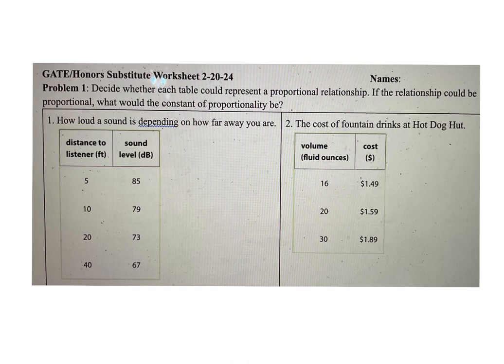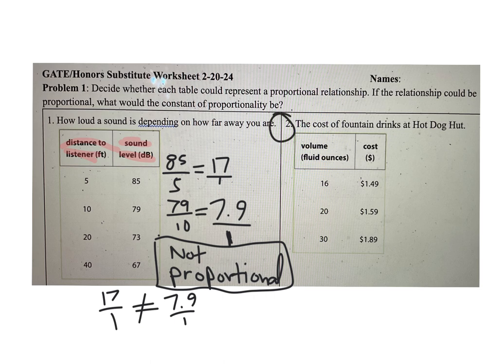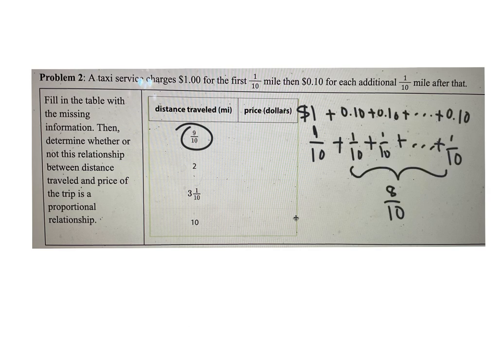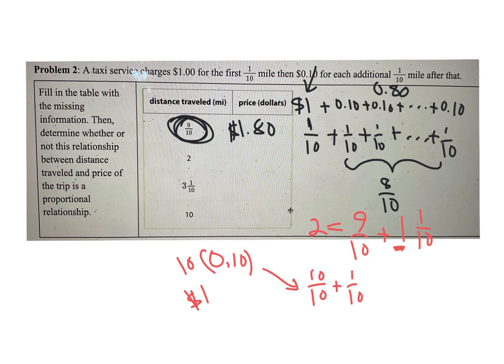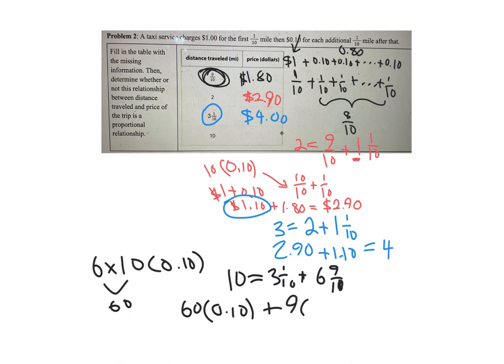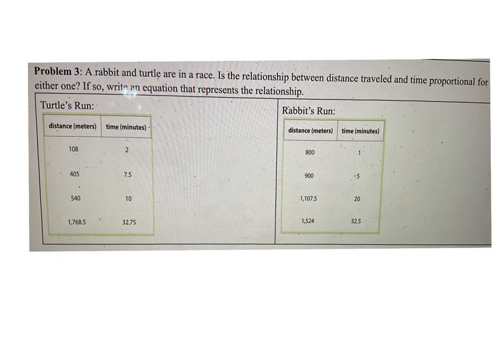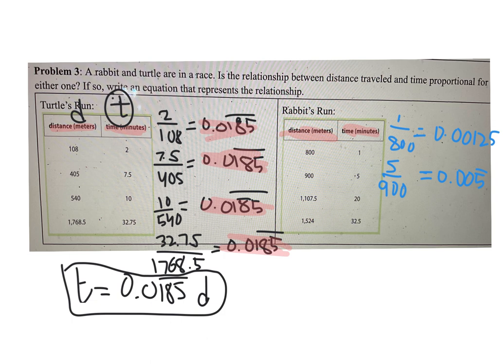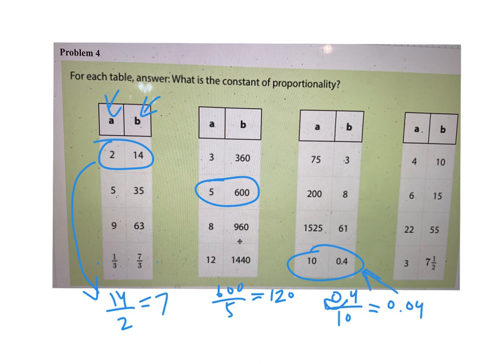GATE Honors Substitute Worksheet 2-20-24